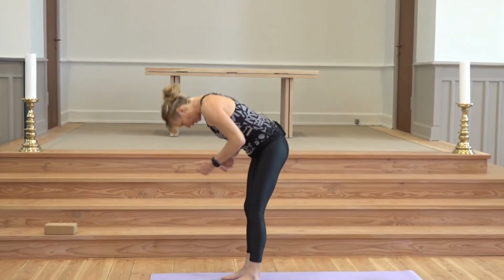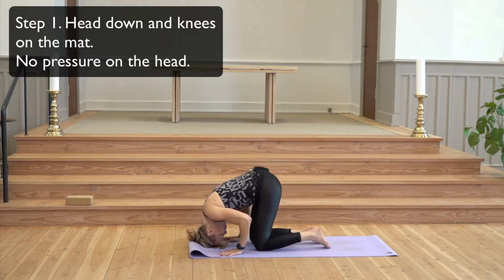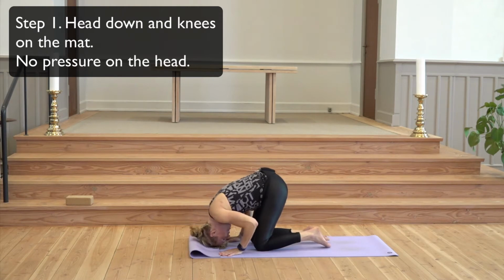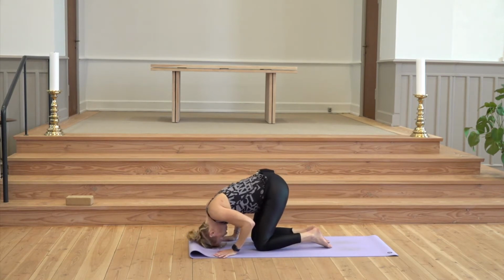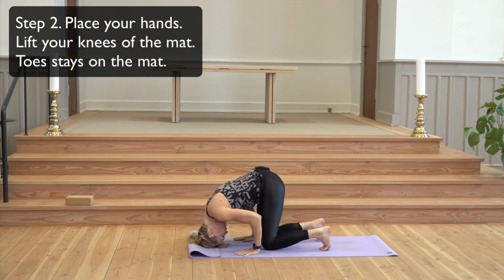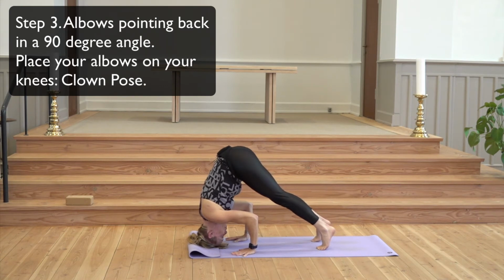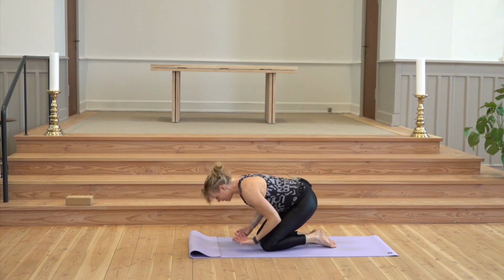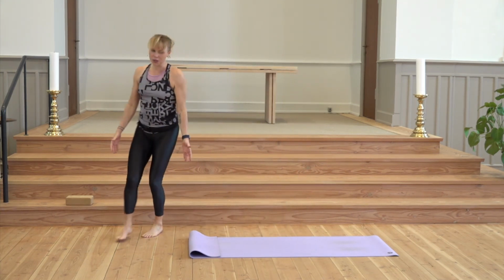Headstand Tutorial. Learn Head stand or Learn to Teach Headstand as a teacher. Learn Yoga with Rie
Tripod headstand is a great way to begin your head stand practice. After watching this video, you can join headstands in classes on the level you are at. As a teacher you'll learn how to make sure that everybody get into some version of a headstand.
Let me know what you think about this tutorial 😀

Take a look at our fantastic online teacher training and start your journey anytime!!

CrossYoga is a European movement. We offer beautiful retreats in Denmark and Malaga, Spain. We have Danish and English 100 and 200 hour yoga teacher trainings. CrossYoga is approved through Yoga Alliance. We have classes and workshops in Denmark, Norway, Belgium and other places in Europe.
CrossYoga is Christ Centered Yoga or 'Christian yoga'. We use different yoga styles. Everything from Flow / Vinyasa yoga, Hatha / Slow yoga, Yin yoga (many stretches), Power yoga, Yoga for teens (TeenYoga), Children's yoga, Chair yoga etc. CrossYoga does not promote any particular form of movement or yoga style, but the content communicated along the way is different from other yoga styles.
CrossYoga is based on Christian faith.
You can try CrossYoga if you are new to yoga and if you are experienced in yoga!

Interested in more? Buy Rie Skårhøj's book: 'Meditative Movements' at Amazon!